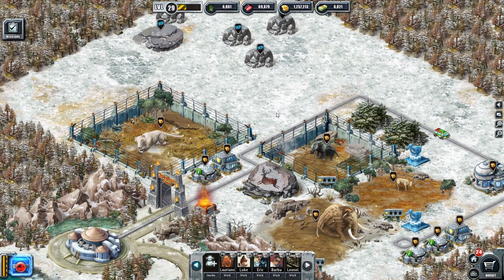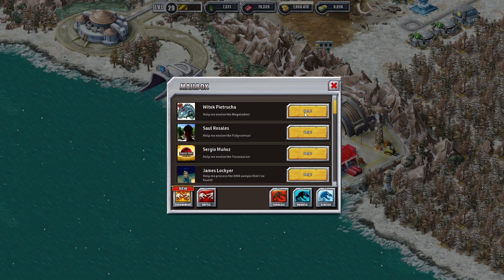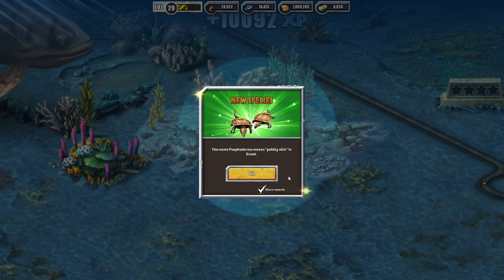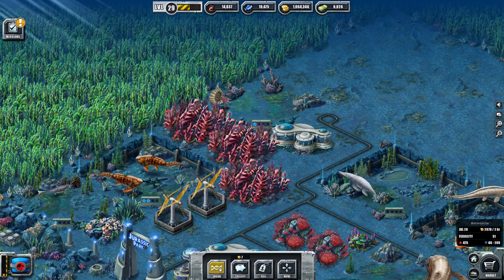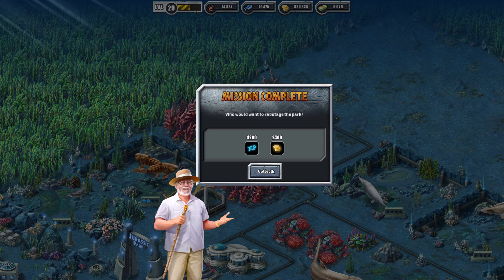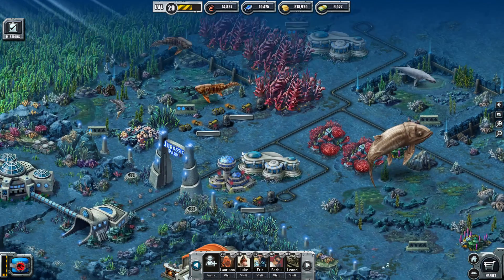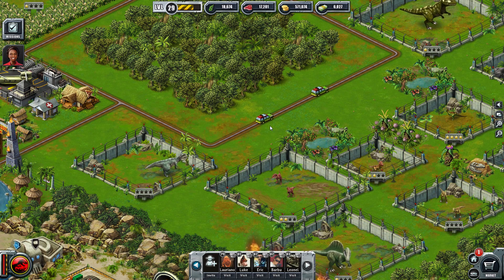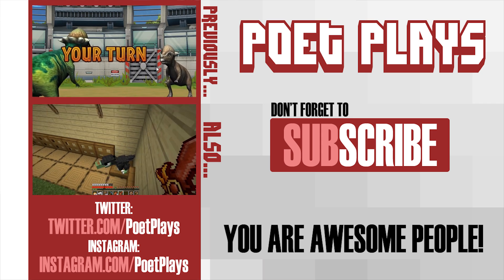Jurassic Park Builder - Episode 48 - Strategy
Jurassic Park Builder is a Dinosaur game set in the world of Jurassic Park! Build and Battle with dinosaurs in a theme park just like we do in Jurassic Park Operation Genesis! Whether it's on land or out at sea, we will see a huge amount of new dinosaurs and prehistoric creatures.

Creating new creatures in the Aquatic area, we now have a weird turtle armadillo thing, and we also talk about strategy for getting rare limited edition creatures.

~~ If you want to help the dinosaurs out, do so on Facebook! ~~
Note: It might take me a long time to add you back on there!

Jurassic Park Builder and all of its respective logos, graphics, sounds and related material are all the intellectual property of Ludia and Universal Interactive. Everything else is me